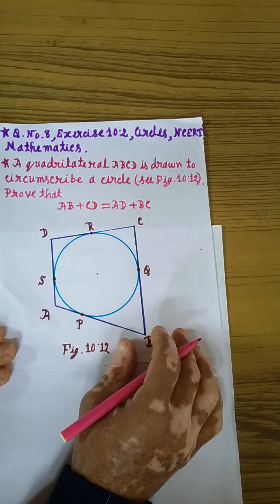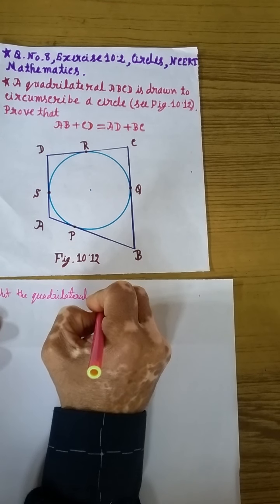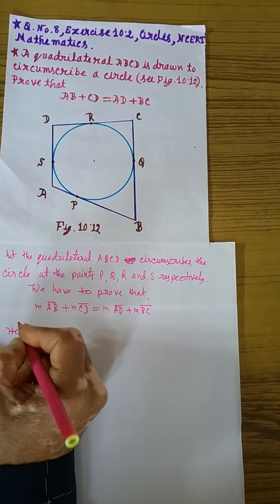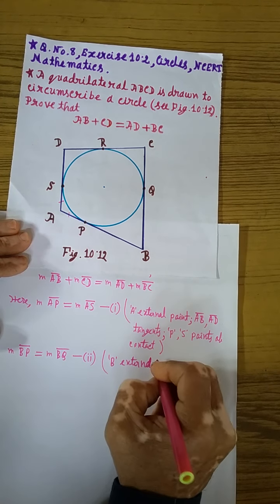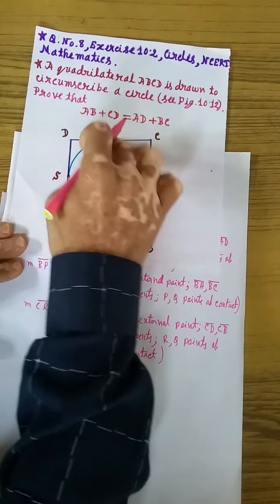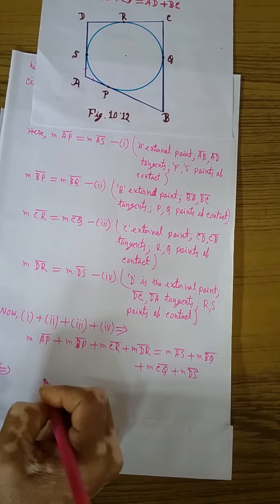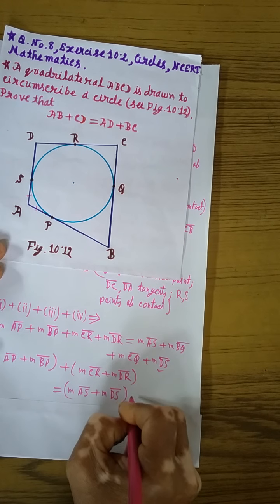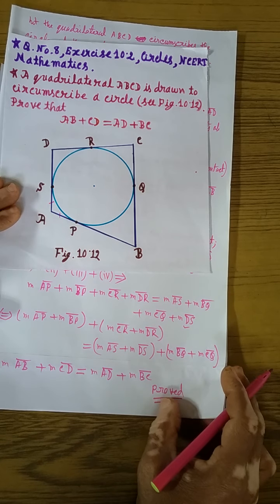A quadrilateral ABC is drawn to circumscribe a circle.Pro..Q.No.8,Exercise10.2,Circles,ClassX,NCERT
Hello students, my name is Anup Kumar Dutta. Today, in my YouTube Tutorial Video of the series of Educational Videos on NCERT Mathematics which is completely free to you, I have just taken the question numbered 8 from the Exercise 10.2 of your book, ClassX, NCERT Mathematics under the chapter Circles. In this 'A quadrilateral ABC is drawn to circumscribe a circle (see Fig.10.12).Prove that. ,Q.No.8, Exercise 10.2, Class X, Circles, NCERT Mathematics' video I have just tried to learn you how to proceed to the solution as clearly as I can.I have used some symbols and techniques to spare a little bit time in this 'Circles, ClassX, NCERT Mathematics, Q.No.8, Exercise 10.2' video.